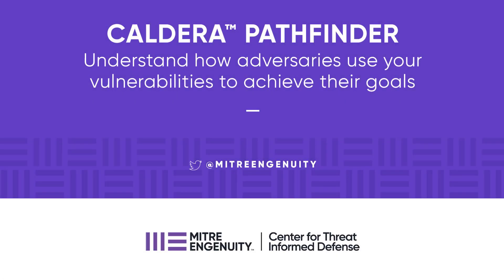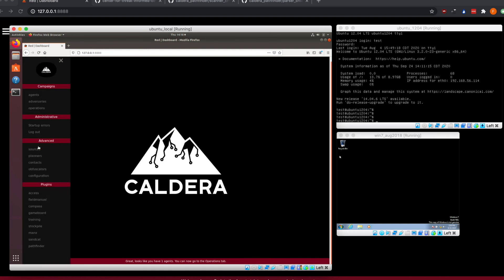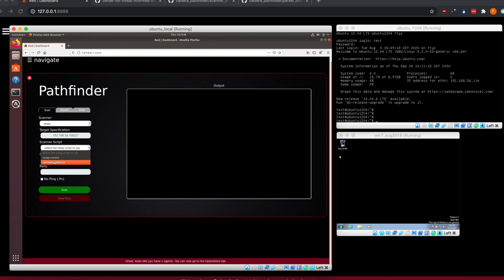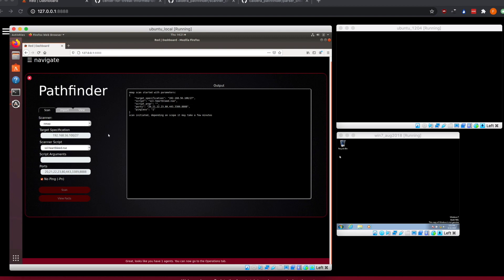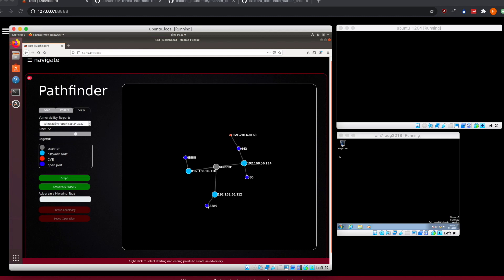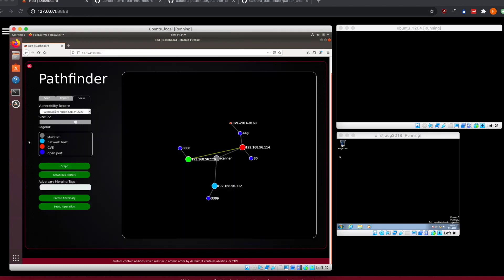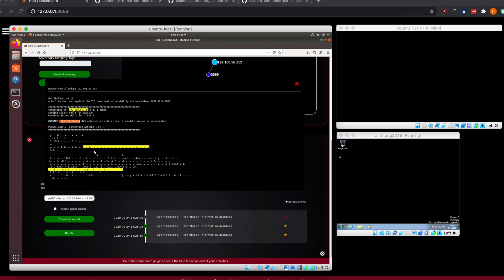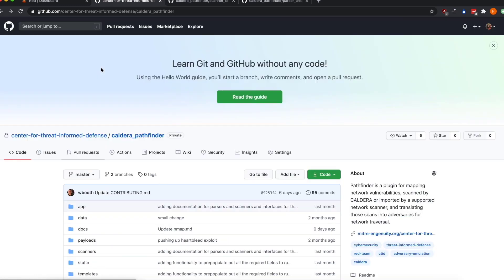Center Demo: Introducing CALDERA™ Pathfinder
In this video we showcase the CALDERA™ Pathfinder, an open-source CALDERA plugin developed through the Center for Threat-Informed Defense’s research program in collaboration with Siemens AG. Pathfinder aims to transport vulnerability scanning into the next generation by integrating vulnerability scan data with the CALDERA automated adversary emulation platform.

About
The Center is a non-profit, privately funded research and development organization operated by MITRE Engenuity. The Center’s mission is to advance the state of the art and the state of the practice in threat-informed defense globally. Comprised of participant organizations from around the globe with highly sophisticated security teams, the Center builds on MITRE ATT&CK®, an important foundation for threat-informed defense used by security teams and vendors in their enterprise security operations. The results of our research & development projects are freely available to the public.